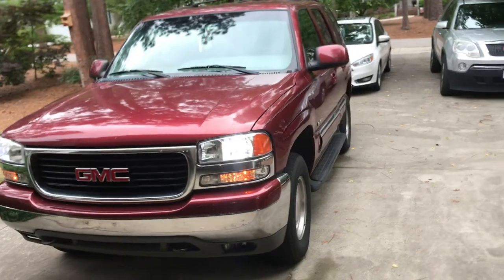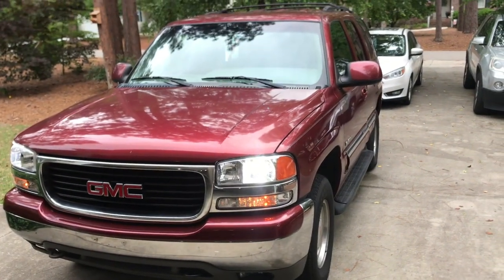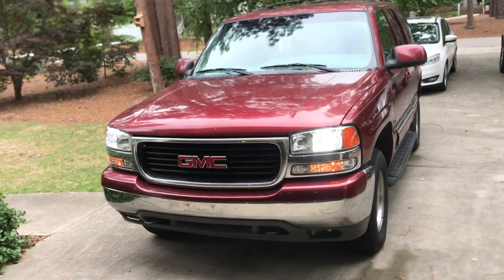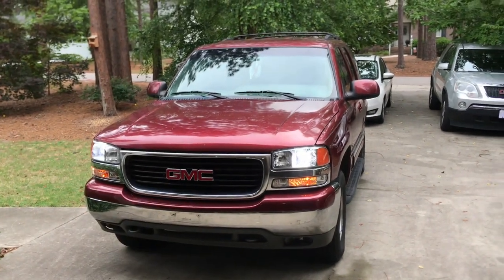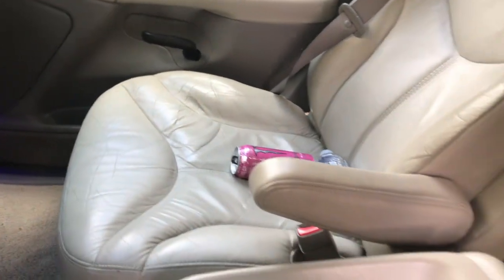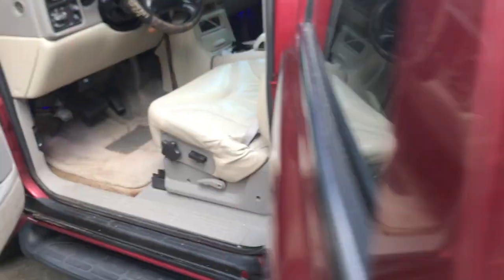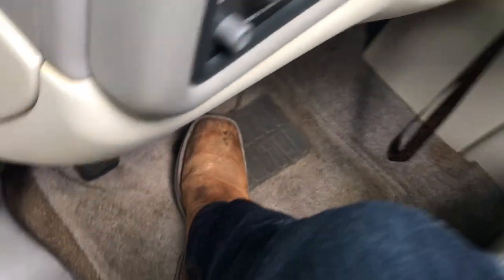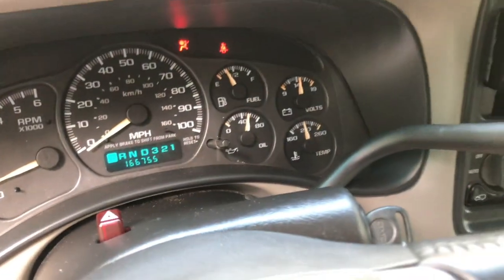I SOLD MY TRUCK...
In this video, I show you my replacement for my beloved Silverado.